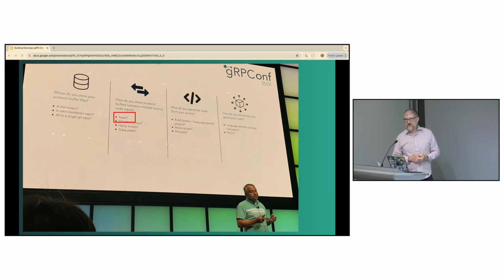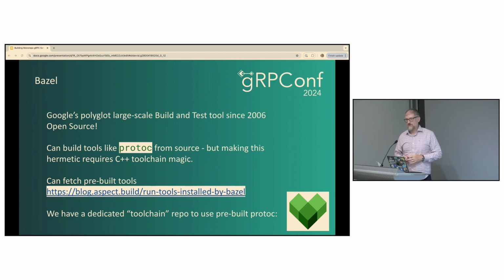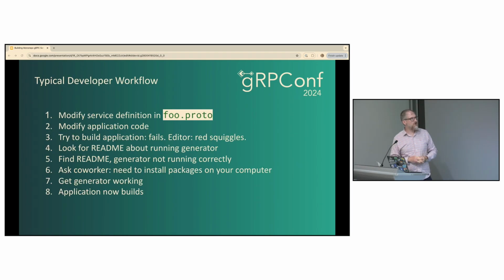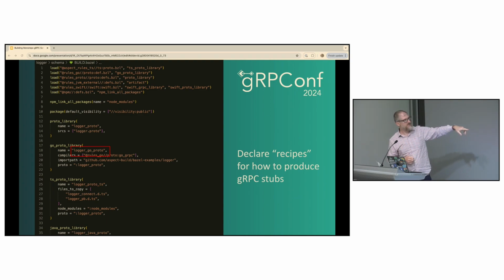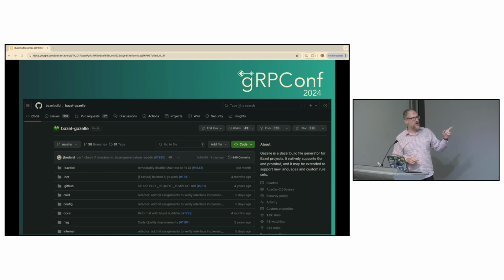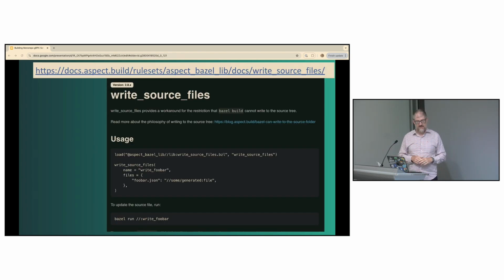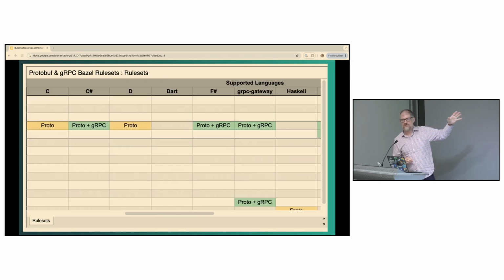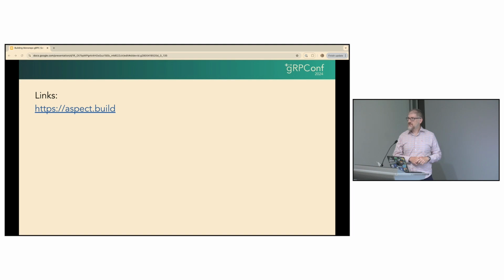Building Monorepo gRPC Services with Bazel | Alex Eagle, Aspect Build